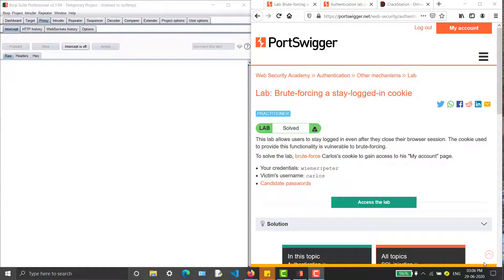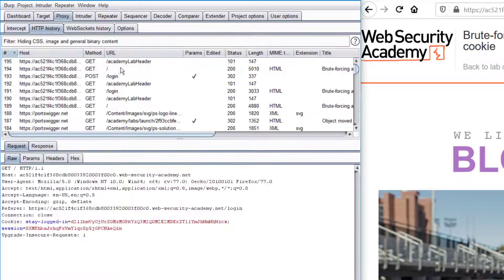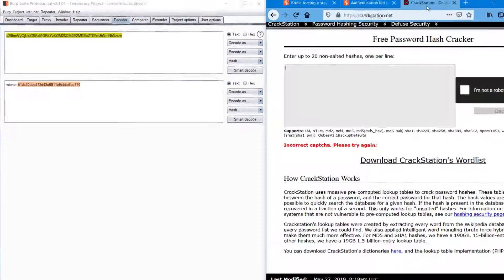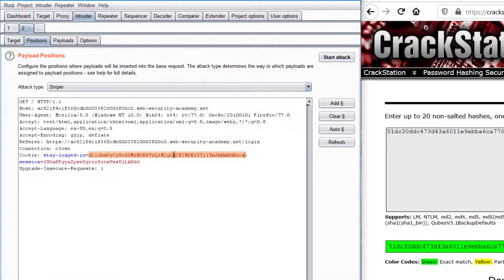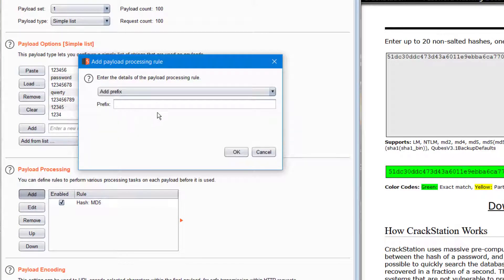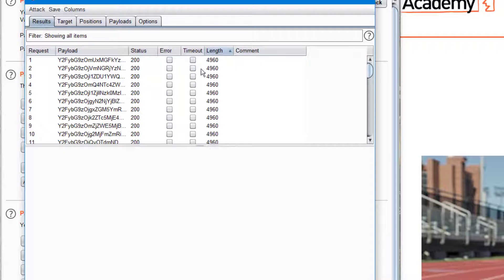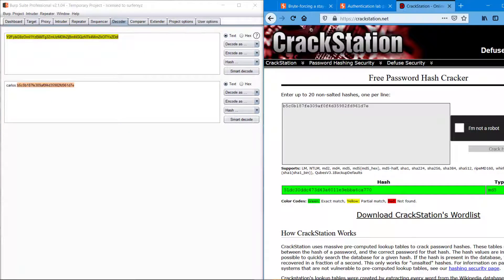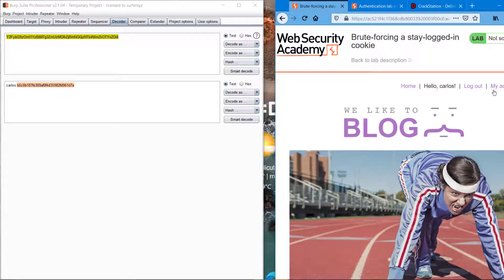Brute-forcing a stay-logged-in cookie | PortSwigger Web Security | BurpSuite